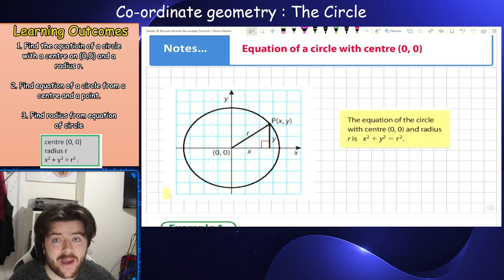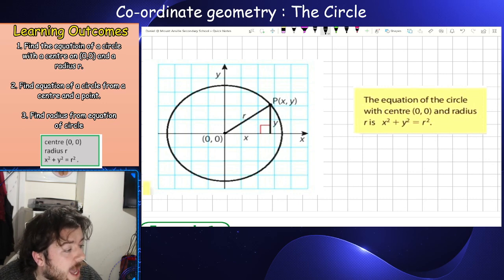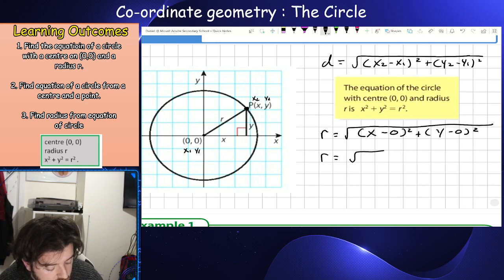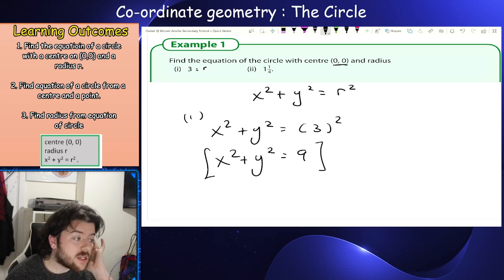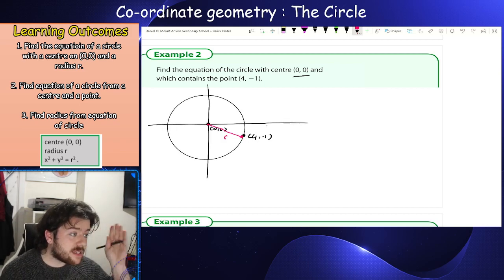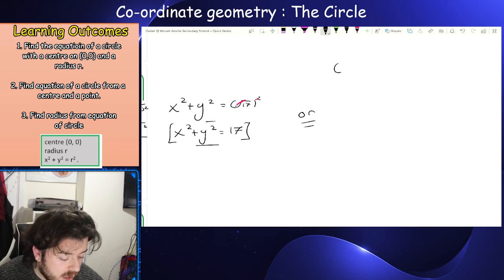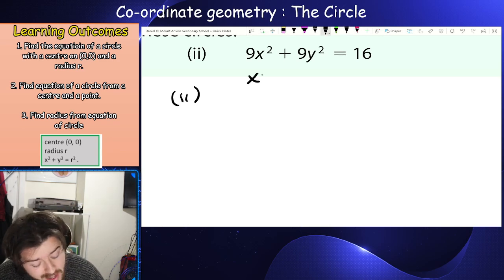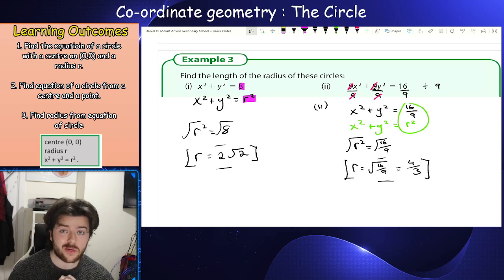Leaving Cert: Equation of a Circle with Centre (0,0).